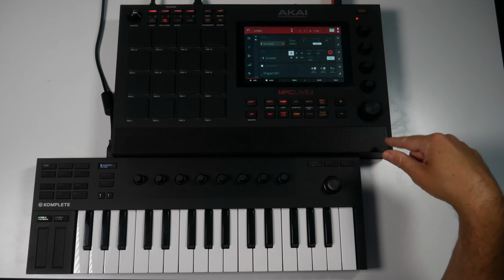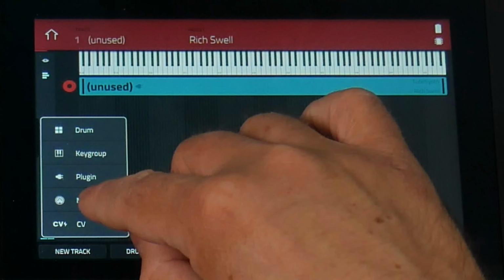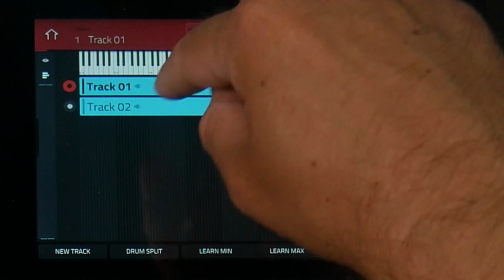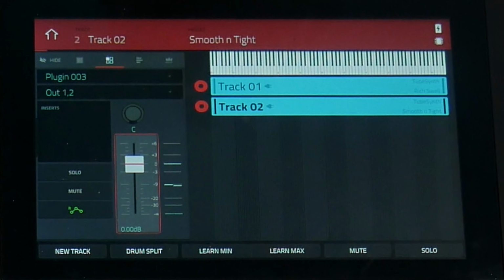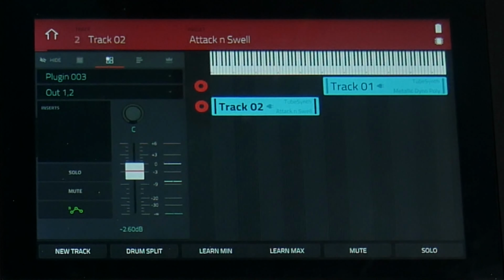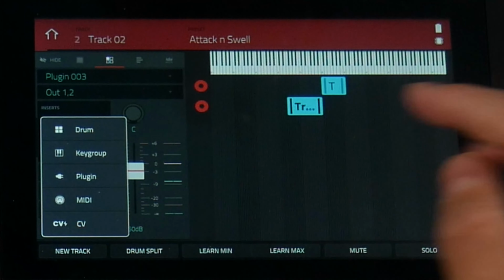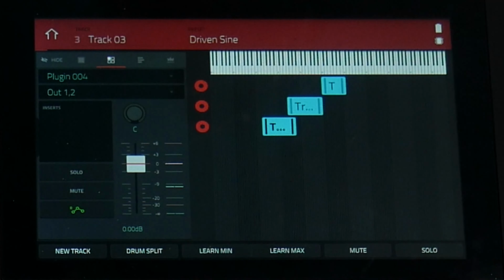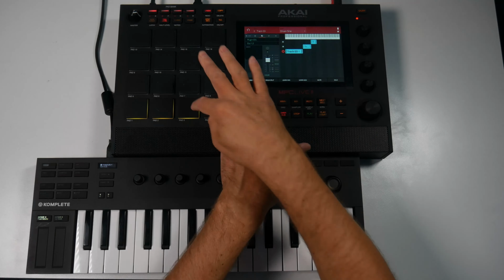Akai MPC 2.11 Update - Key Ranges Overview (Layering and Splits)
This video covers the new Key Ranges feature of the MPC 2.11 OS update that will be out June 23, 2022.  I use my MPC Live 2 to show you and example of layering and an example of splits using the Key Ranges feature.

Video Camera and Gear:
Sony A6400
Main Microphone Shure SM7B